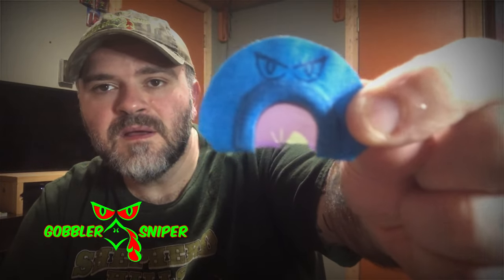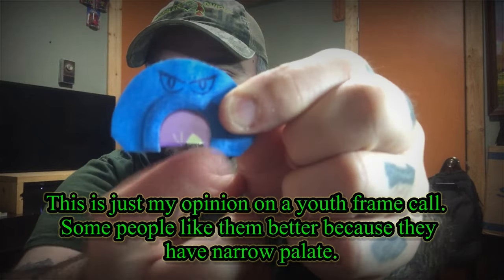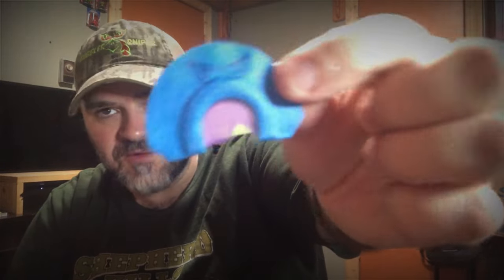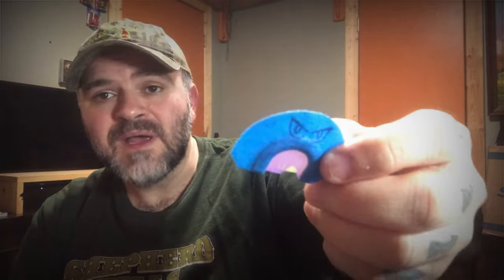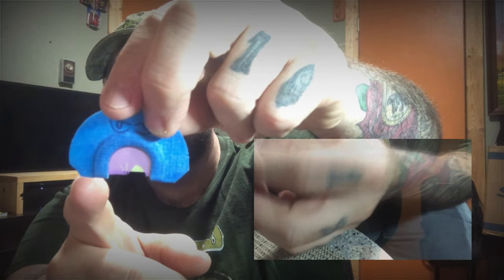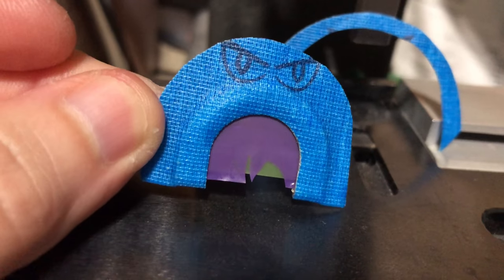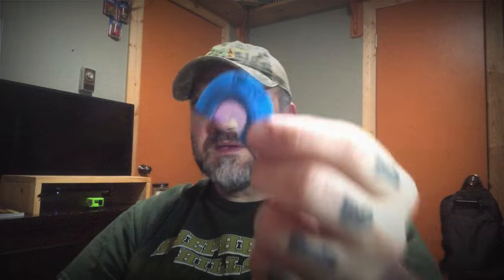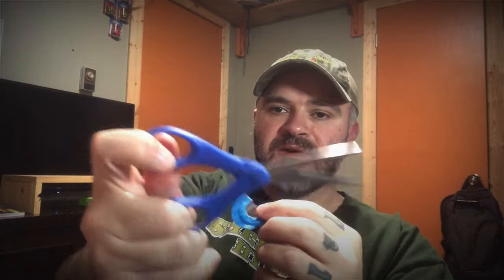Fitting or trimming a turkey diaphragm mouth call. Cutting the call.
This video goes over why and how you may need to trim the tape on a turkey call to fit you.